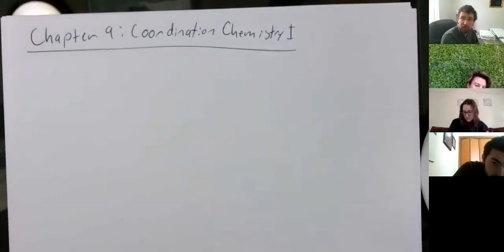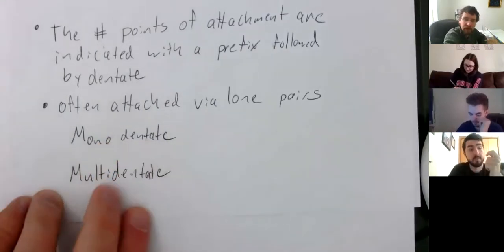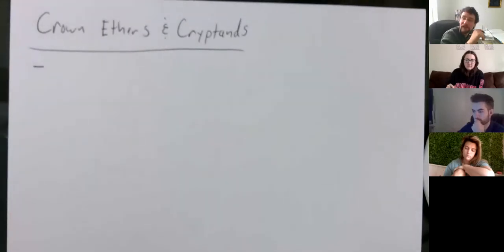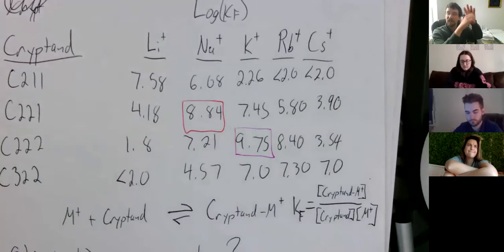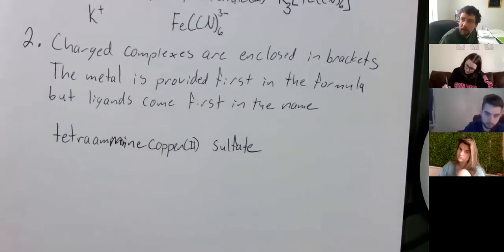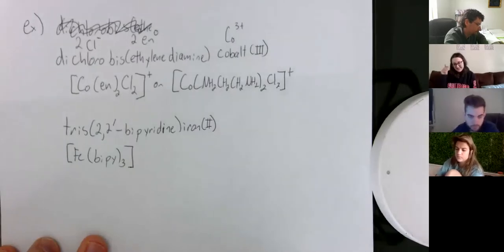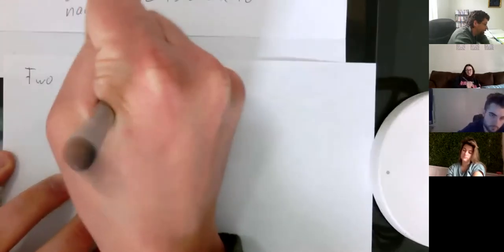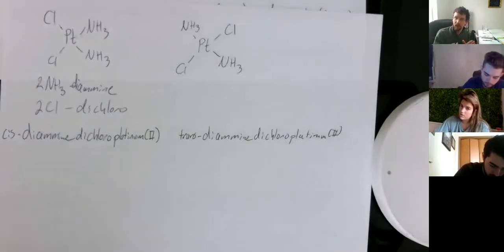Inorganic Chemistry: Coordination Compounds & Naming Complexes Part 1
A lecture about ligands, coordination complexes, and starting a discussion on how to name coordination compounds using IUPAC rules.